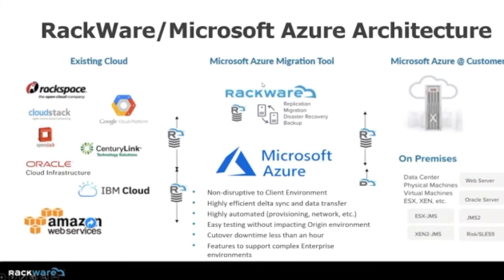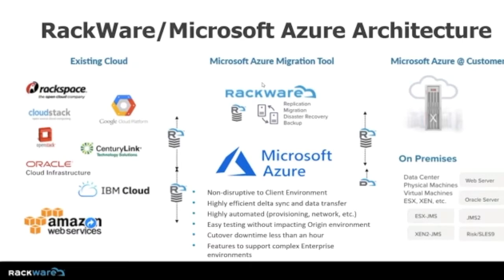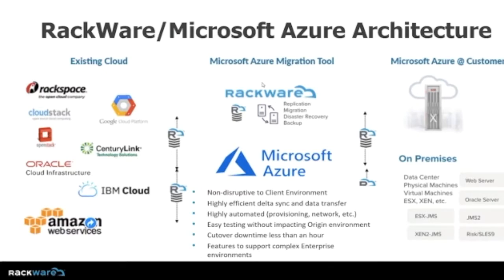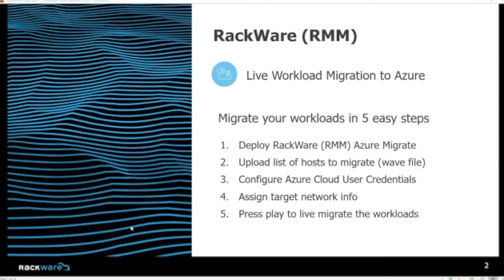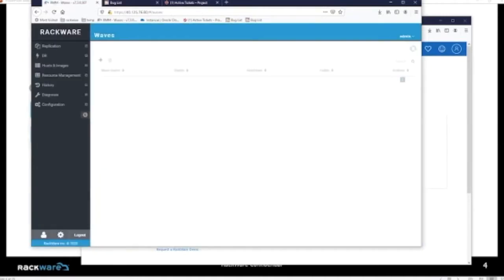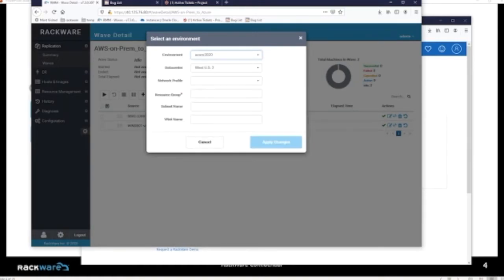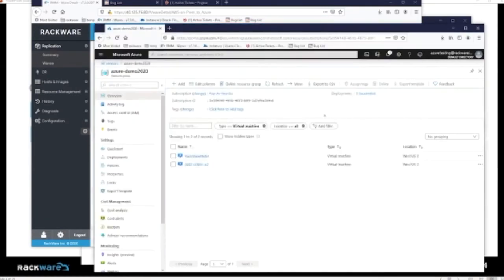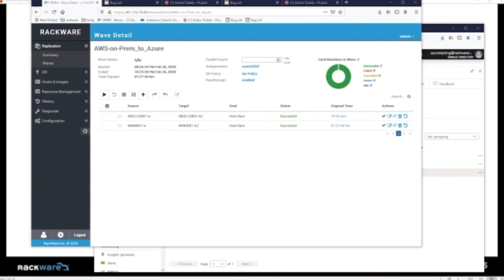How to Migrate Your Hybrid Infrastructure into Microsoft Azure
Azure Migrate is a central hub for cloud migration. Within its migration tools, you'll find RackWare. RackWare helps you move existing data and applications between every major physical, virtual and Microsoft Azure cloud environment.